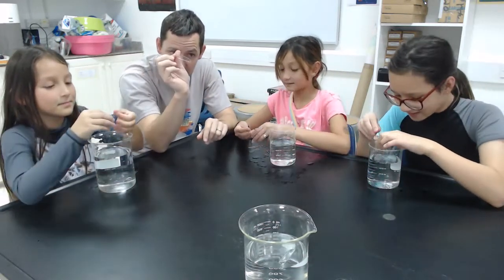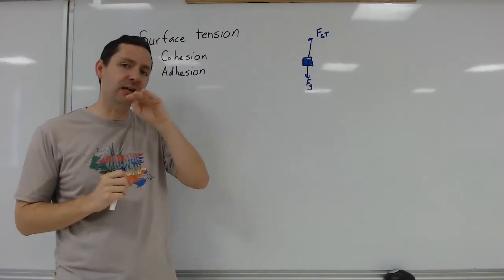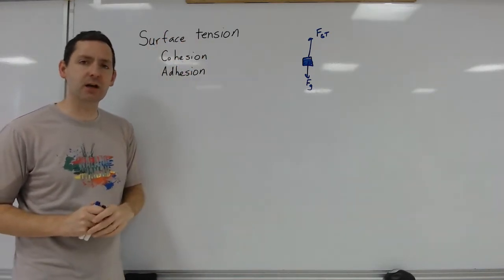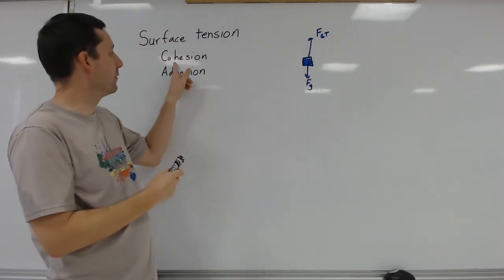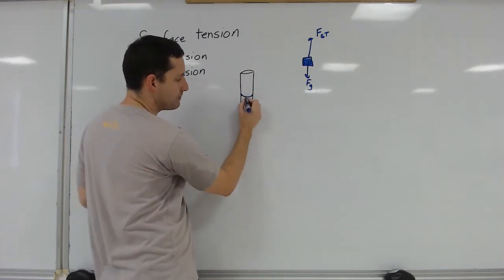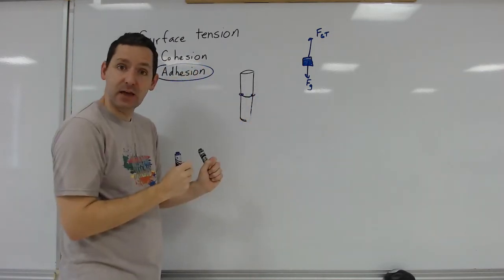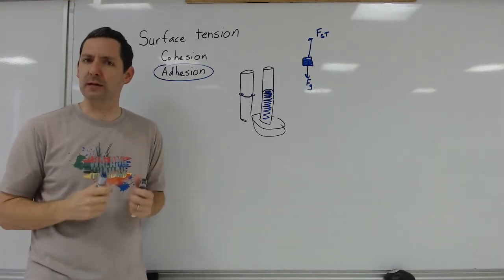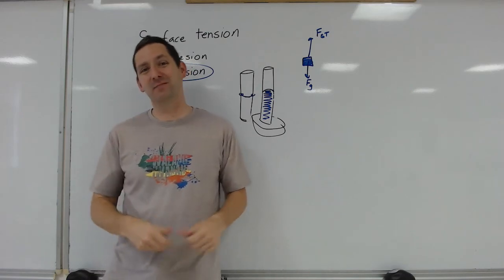Surface Tension (Can you do this?)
Floating a paperclip on water and that weird meniscus thing, what causes them?  Check it out!